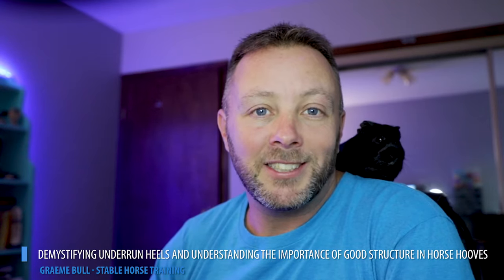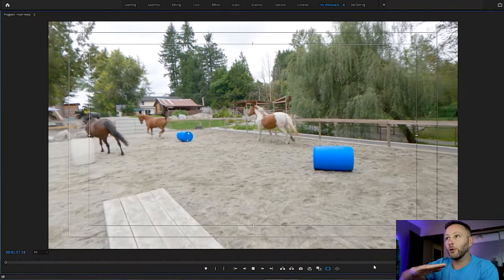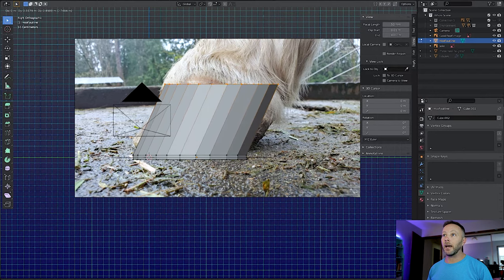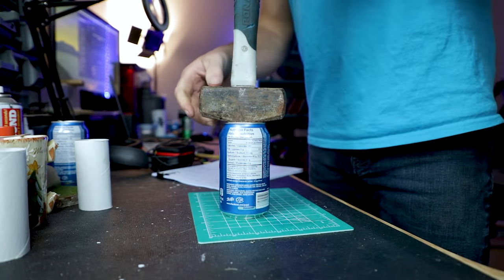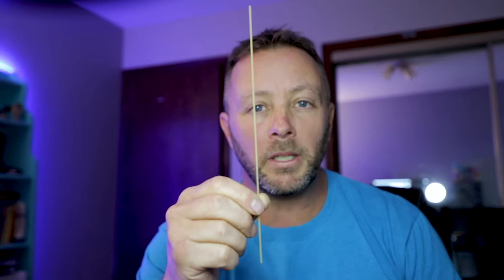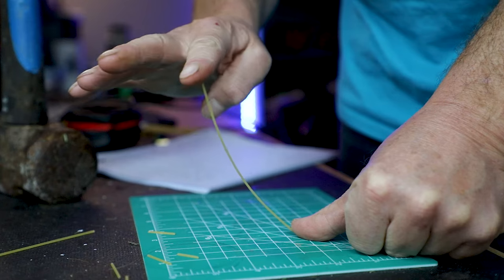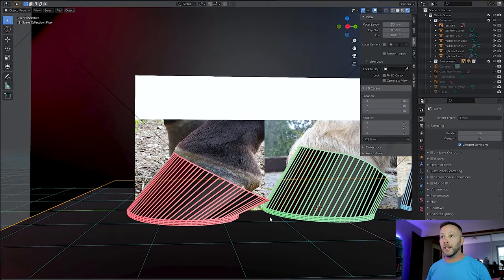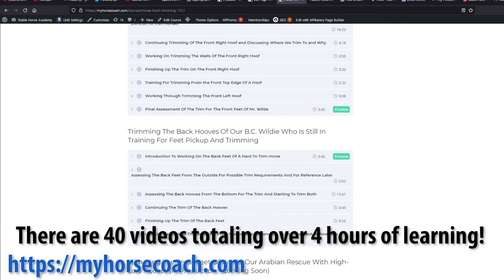Fully Understanding Underrun Heels In Horse Hooves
In this video I talk about understanding how underrun or underslung heels happen with horse hooves. We start off with understanding how a force is applied to a hoof when a horse is moving and standing, to understanding what makes a hoof biologically and then cover why certain angles are better than others and why. By the end of this video you will have a full understanding of the thumbnail picture of how each hoof shape in it is important to recognize and how you can apply that in your life with horses.

Our store is where you can purchase lessons, trims, training or help out with a bale of hay or haybag.